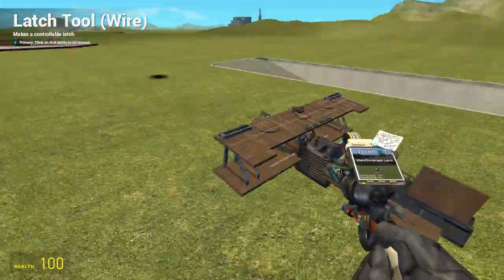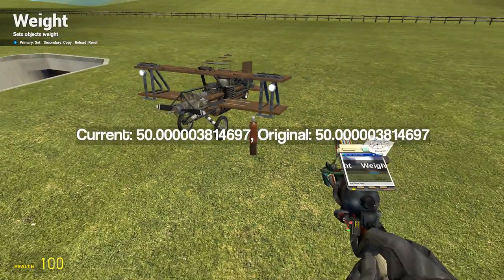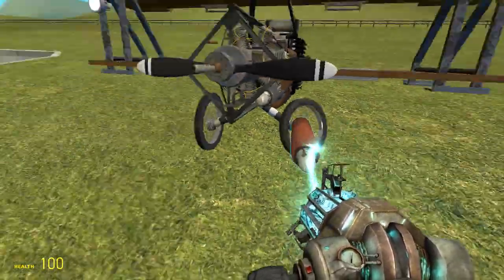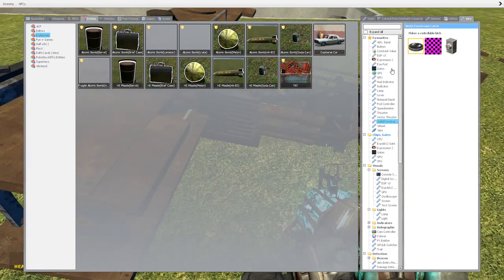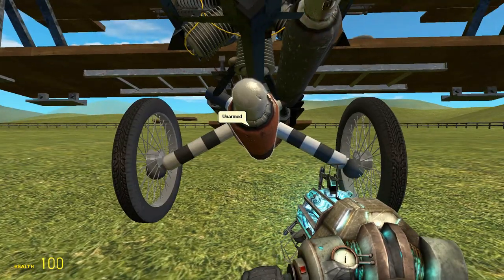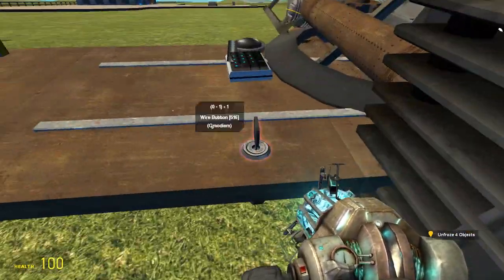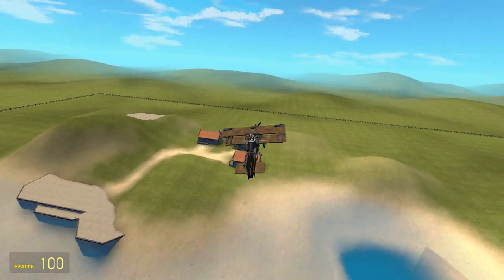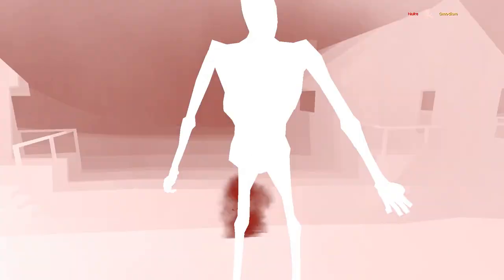[Tutorial] Garry's Mod: Safe Bomb Dropping / Drobable Nuclear Bomb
Simple tutorial of how to drop a bomb from a plane in gmod, this is the safes and most failsafe way to bomb, but we use a nuke to do this so we are wasted lol /spoiler alert (too late)